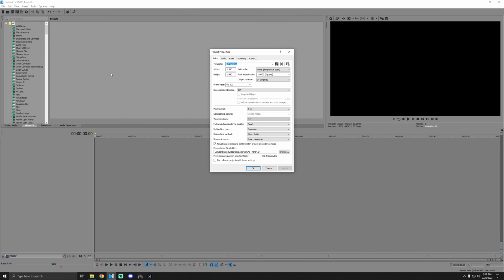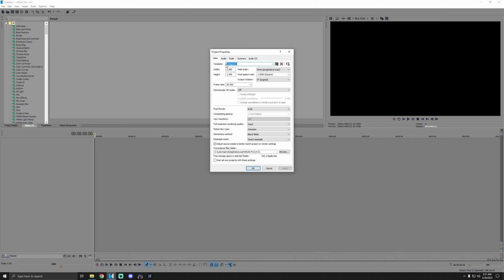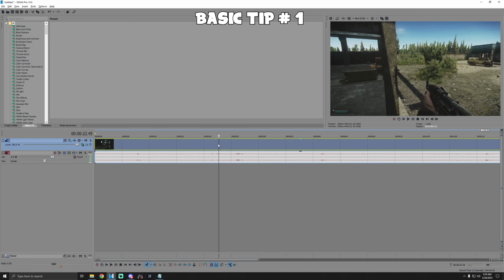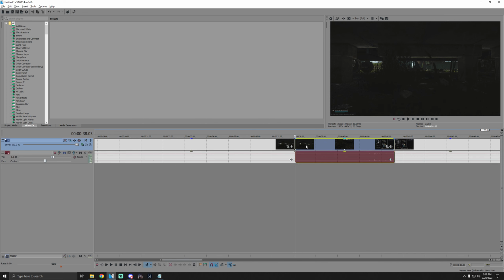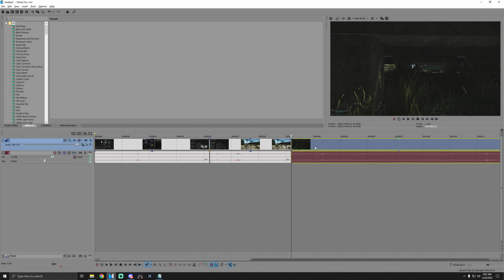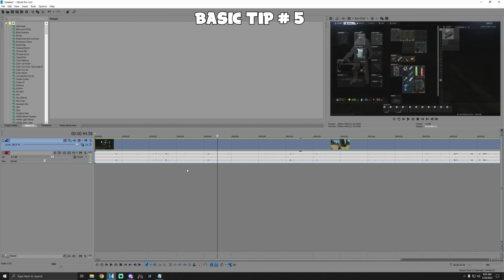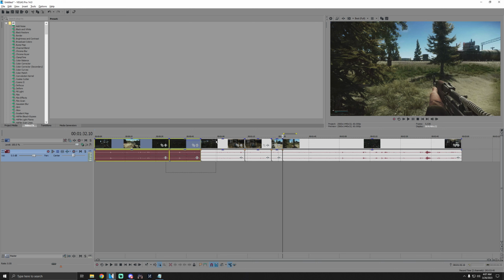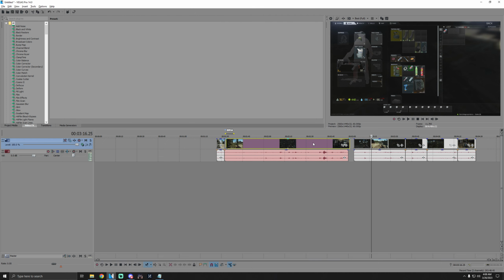Sony Vegas Tips Everyone Should Know!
Sony Vegas Tips Everyone Shouyld Know!.

0:00 - 0:12 intro
0:12 - 0:51 1440p project settings
0:51 - 1:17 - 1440p render settings
1:17 - 1:49 - tip 1 splitting clips "s"
1:49 - 2:06 - tip 2 ctrl z
2:06 - 2:32 - tip 3 save as you go
2:32 - 2:49 - tip 4 disable resample
2:49 - 3:12 - tip 5 separating audio and video "u"
3:12 - 3:50 - tip 6 highlight tool "D" twice
3:50 - 4:10 - outro